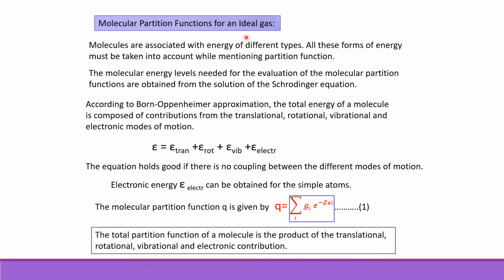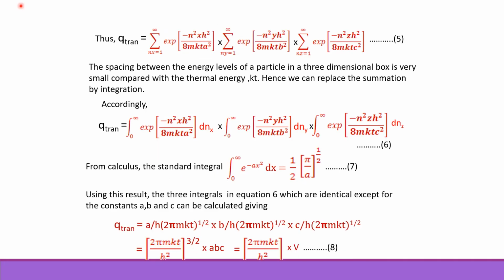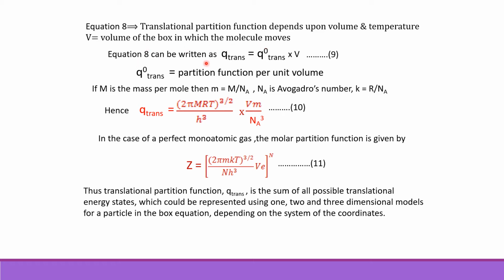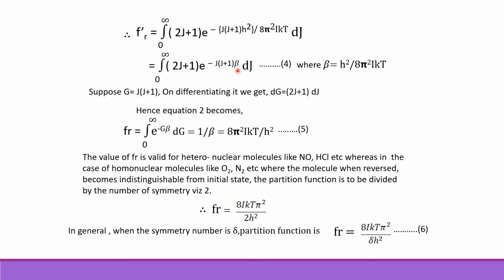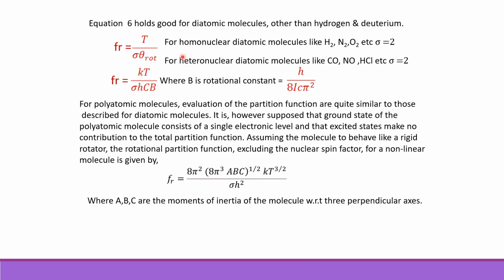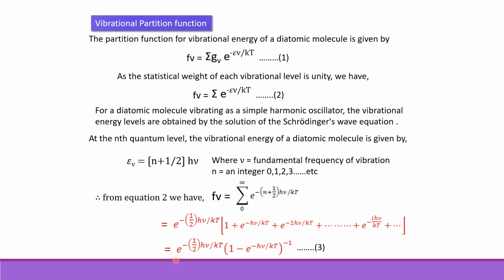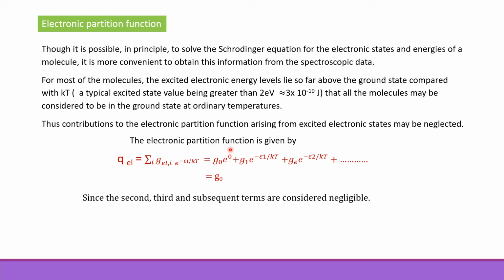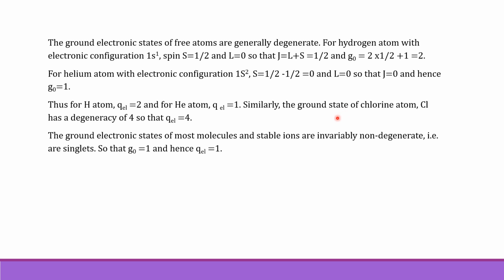Types of Partition function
Partition function is important concept in Statistical Thermodynamics. It helps to understand various functions of quantum mechanics. Helpful for PG Chemistry students.